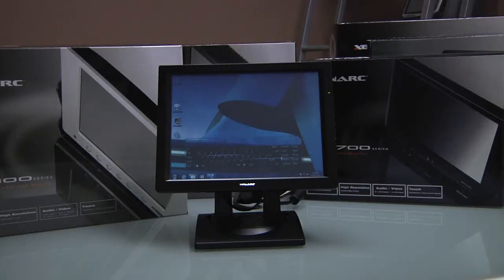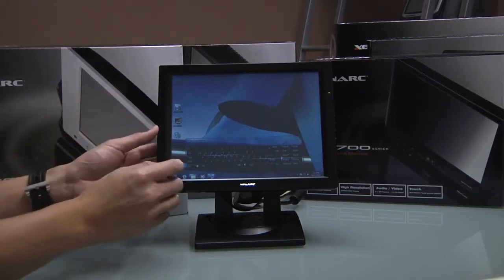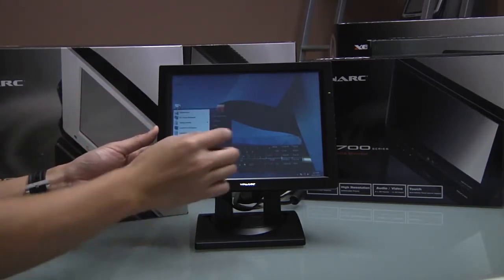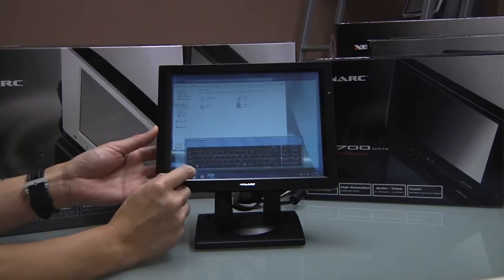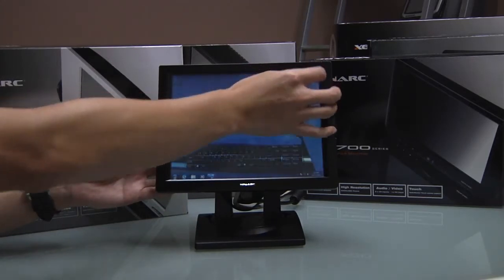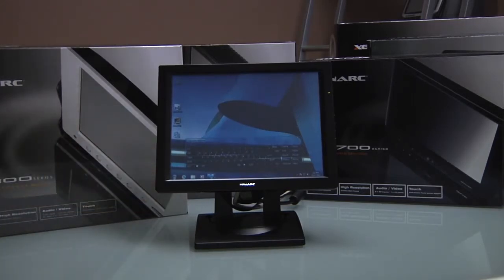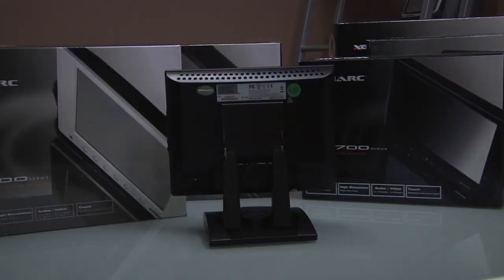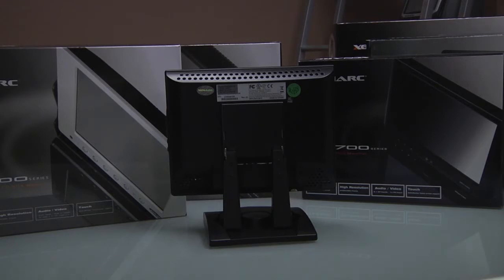10" and 12" Small Touch Screen Monitor Display 1040TS 1200TS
More info & full list of Industrial-grade Small Touchscreen Monitor Display Products: ★

Xenarc Technologies corp. is the manufacturer, pioneer and industry leader of the latest in small form factor touchscreen monitor display technology for industrial systems integration, marine-grade applications, medical grade applications, military applications, POS Systems, Fleet Transportation Telematics and Management, Digital Signage, Casino Gaming Rugged Displays that are waterproof and sunlight readable.

Description:

If you are looking for a portable, convenient, and space-saving small touchscreen monitor display, then look no further than Xenarc Technologies' thin-profile 10.4" LED display with VGA Input (15 pin D-SUB), HDMI Input and Touchscreen.

This industrial-grade small touchscreen monitor supports display resolutions up to 1024x768 (XGA), which allows for watching high-performance images and extremely clear videos. An IP54 spill and dust proof rimless front bezel makes the front of the display absolutely dust, dirt, and water resistant. This is an important advantage for working in various aggressive conditions without any loss in quality, or in other applications such as a restaurant or other hospitality environment.

5-wire resistive touch screen, anti-glare coating, and a 300NIT long life LED backlight also give this display an advantage in working in conditions that are unsuitable for most displays. Because of these characteristics, you will not feel any inconveniences while using this product.

The touch screen utilizes the USB port as the interface. This monitor is perfect for Point Of Sale systems with the included stand. The stand can be removed for use with any VESA mounts, making it perfect for any mounting situation. The display has ROHS compliance, FCC and CE certifications and a 36 month/3 Year warranty.

If you need a portable touchscreen display that doesn’t take up all of your space, then take a look at Xenarc Technologies' 12.1" LCD Touchscreen display with VGA (15 pin D-SUB) and DVI Inputs. Because of its diagonal 12.1" panel and light weight, this display is extremely space-saving.

The industrial-grade monitor supports display resolution up to 800x600 (SVGA) and provides high-quality images and crystal clear videos. Anti-glare coating and 500NIT high brightness allow using the display in various outdoor applications under direct sunlight. A 5-wire resistive touchscreen is ruggedized, so it is designed to perform for a long period of time. It can be conveniently used as an input device; you can control a mouse cursor or the mini on screen keyboard, which comes with your operating system.